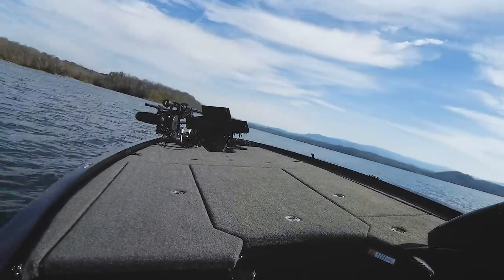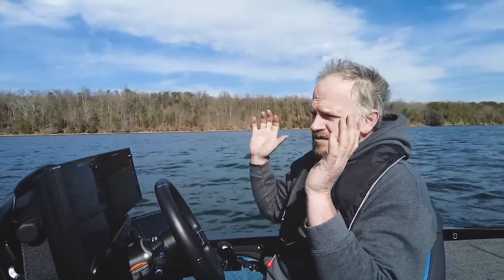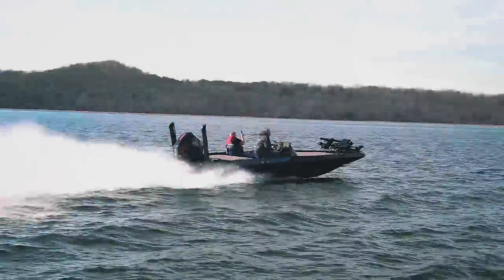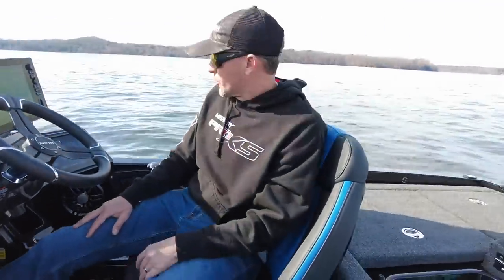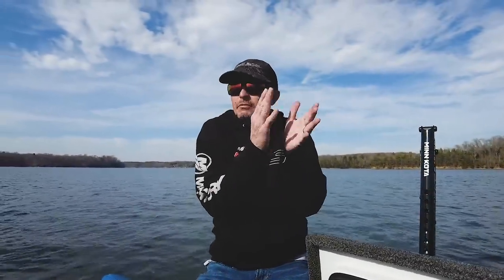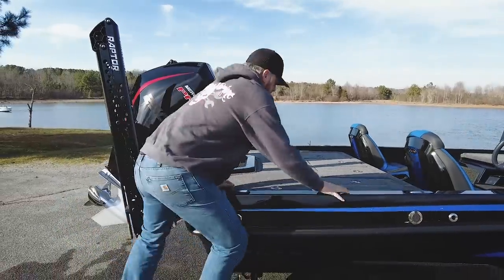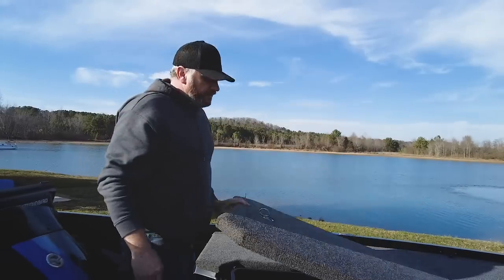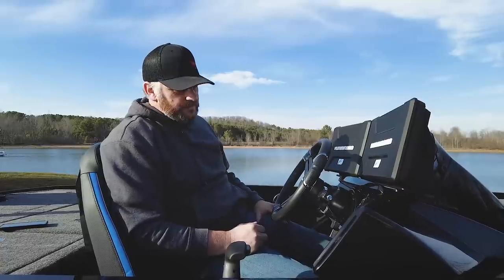LAKE TEST: iKON LX21 REVIEW & FULL WALKTHROUGH! (OMG!!!)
Today is finally here and you've all been patiently waiting! The FULL iKon LX21 on water review AND FULL walkthrough! People have been asking what my thoughts are on this new rig and if it's actually a game changer. My answer is. YES! Watch and see my full remarks. SPEED, MONEY & NO BRAKES!!!

We are Team Marine!